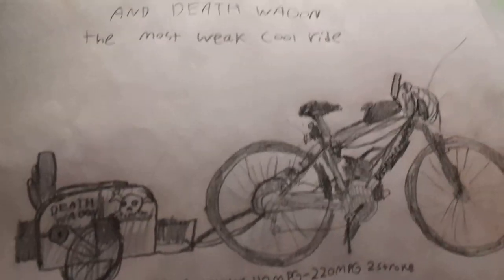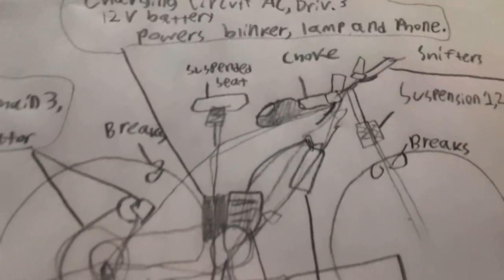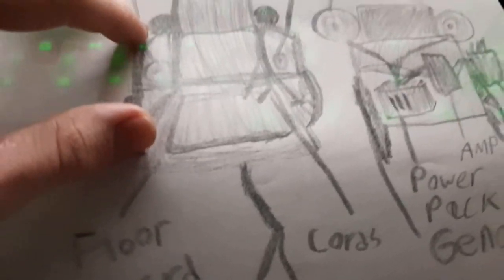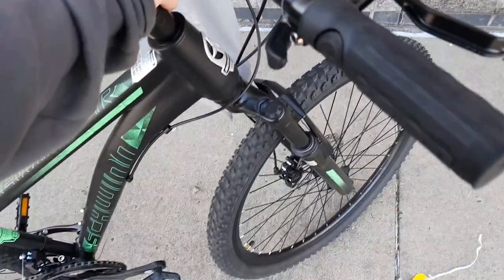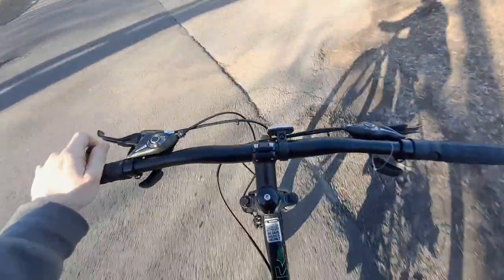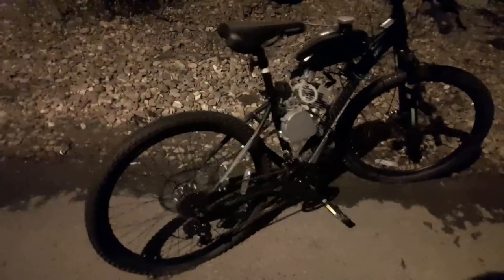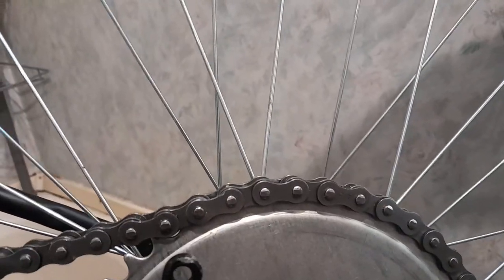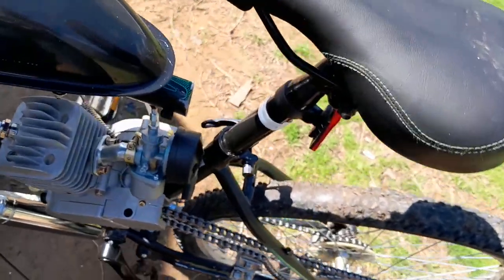making the DEATH CHOPPER Ep.1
Episode one of a new series, making the death chopper.  It will be a gas powered bike with a glorified couch wagon.